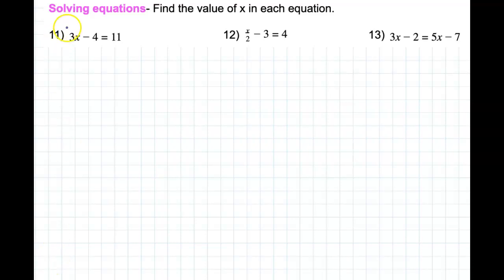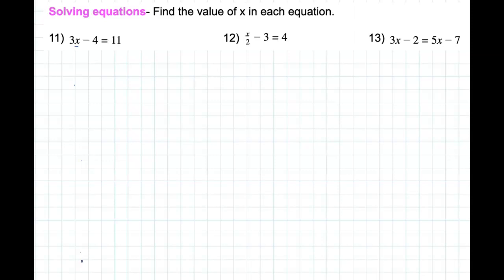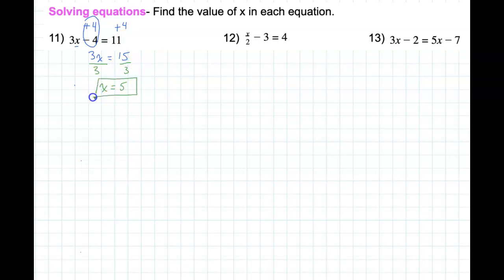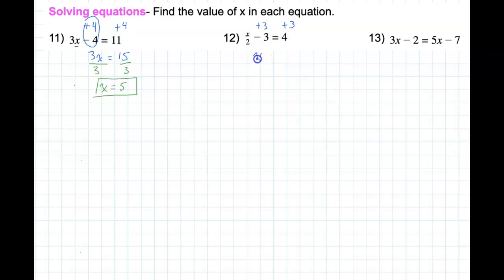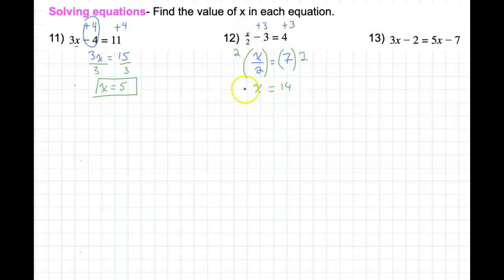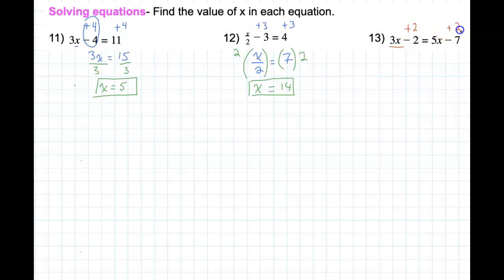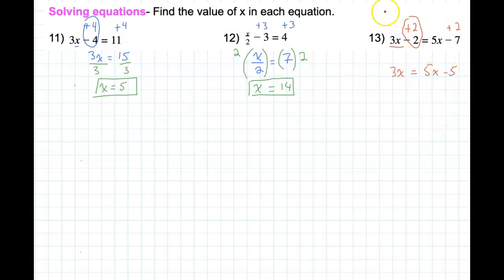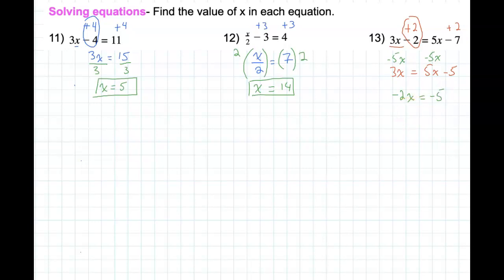Linear Review #11-13